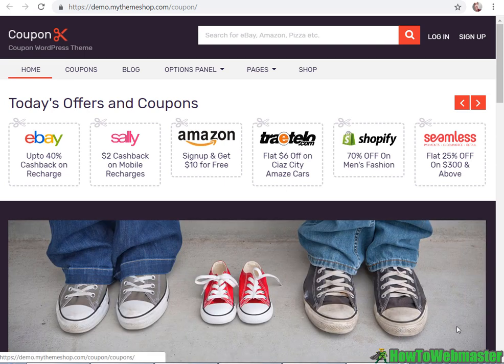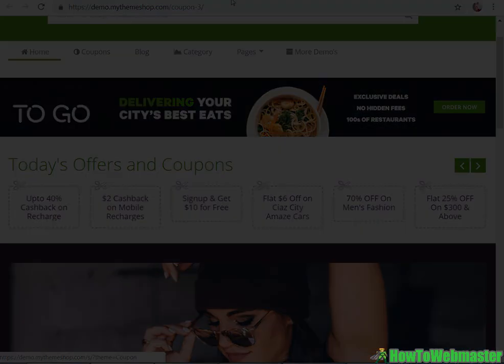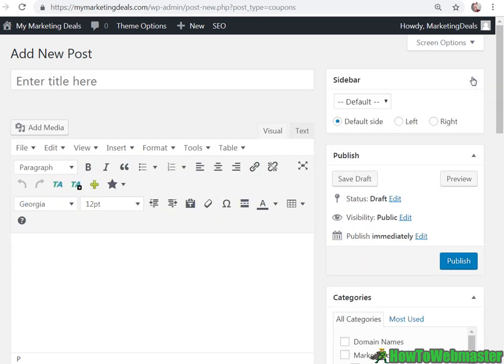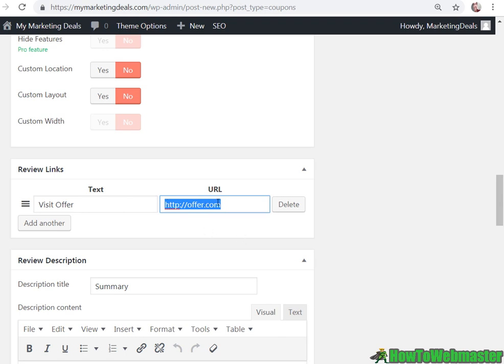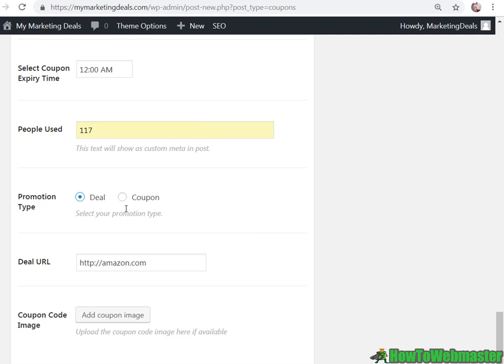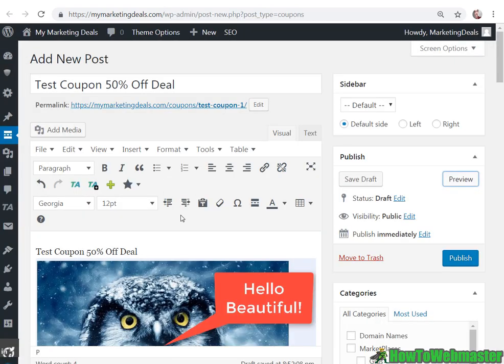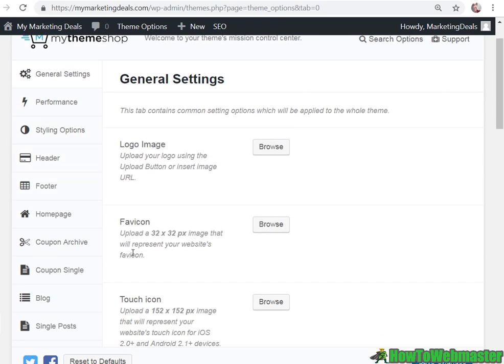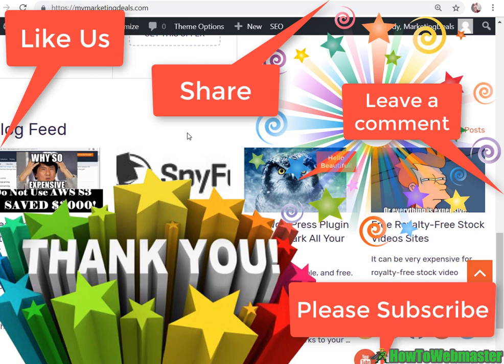Easily Create Wordpress Affiliate Coupon/Deals Site-MyThemeShop Coupon Theme Review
MyThemeShop Coupon Theme Review: How to Easily Start Your Own Affiliate Coupon Deals Wordpress Site. Discounts, coupons, and deals sites are always HOT! People are in buying mode and this is where us affiliate marketers can cash in. We help people get good deals (saving them money) and we earn an affiliate commission for helping. This is the ultimate WIN/WIN everyone can be happy kind of website you should build!

You can even build a retailmenot clone with the MyThemeShop Coupon Theme. It is very versatile to use, and creating coupons and customizing the site layouts is very easy. No coding or advance technical knowledge is required. See the video!